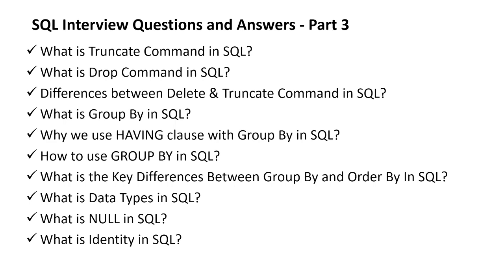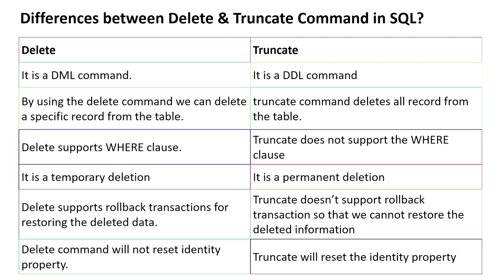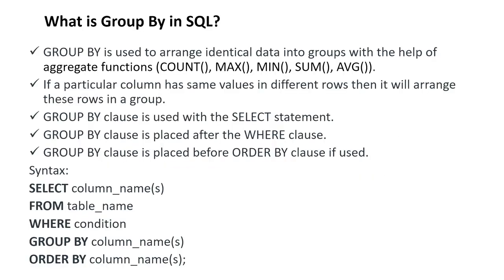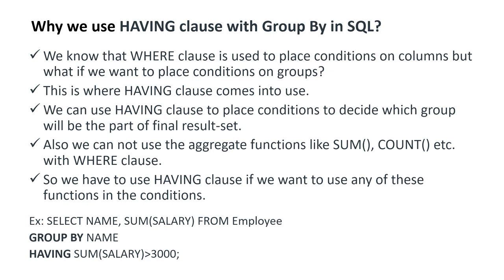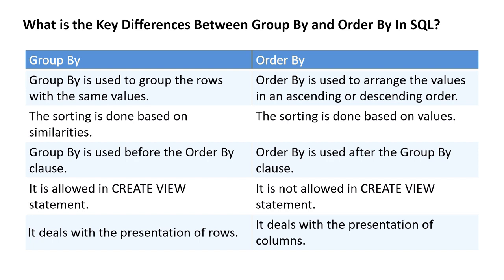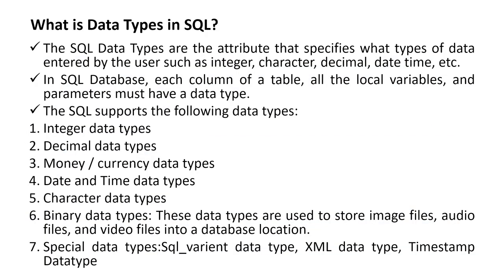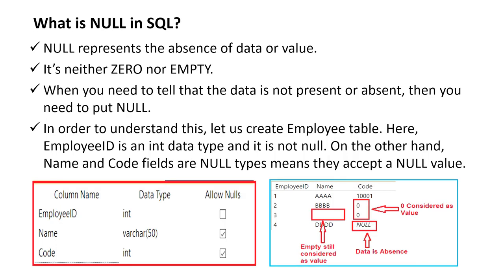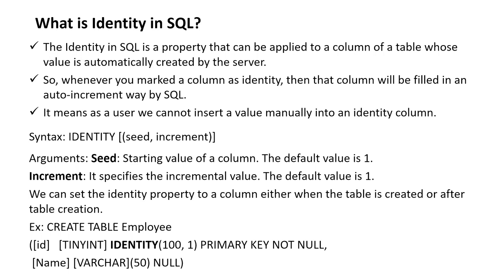SQL Interview Questions And Answers | SQL Screening Test | SQL- Part 3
One of the most challenging part of preparing for an SQL interview is to identify what the SQL concepts we need to learn to clear the interview.
These questions are the most important SQL questions or SQL concepts that you need to prepare before go for any SQL interview.

Learn SQL Interview Question & Answers with examples -
What is Truncate Command in SQL?
What is Drop Command in SQL?
Differences between Delete & Truncate Command in SQL?
Why we use HAVING clause with Group By in SQL?
How to use GROUP BY in SQL?
What is the Key Differences Between Group By and Order By In SQL?
What is Data Types in SQL?
What is NULL in SQL?
What is Identity in SQL?

About the Channel - PSC Infotech, My intention behind making this channel is to provide free education to everyone so that they can upgrade themselves with new technology and their concepts.
I always tried to make videos more easy and understanding.
If my channel and videos help you to get knowledge and improve your skills. so just hit the subscribe button and for latest video press bell icon and don't forget to like videos.